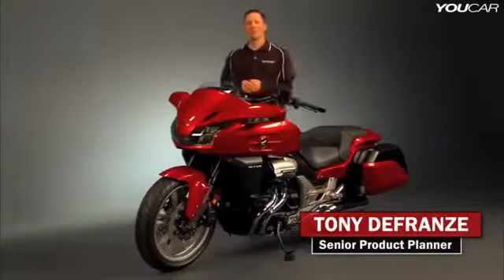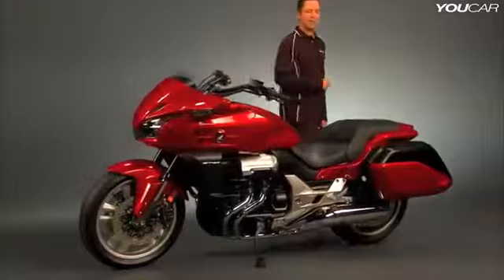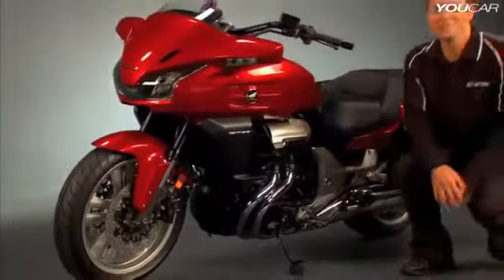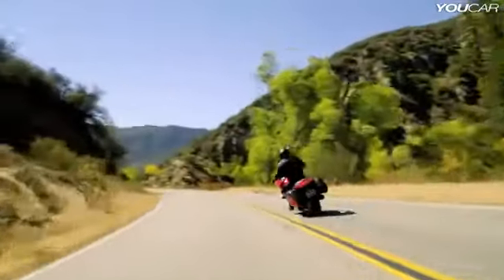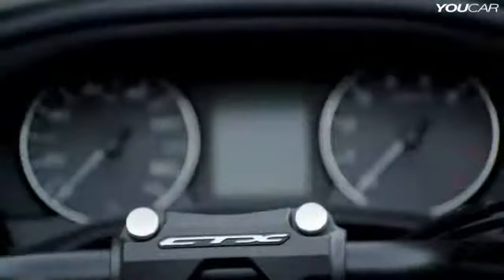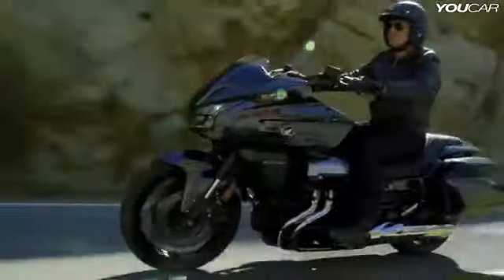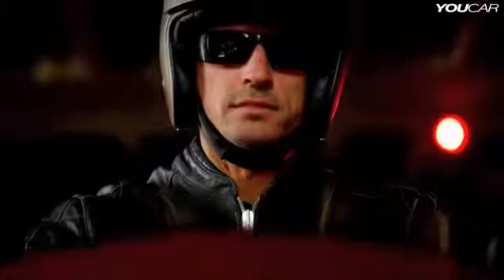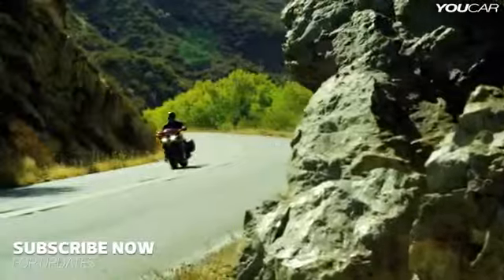2014 Honda CTX1300